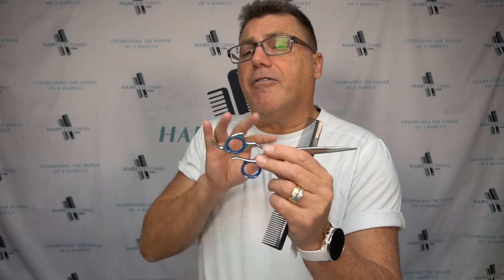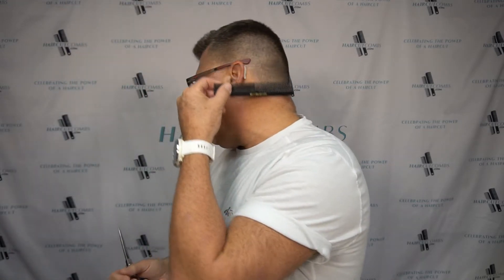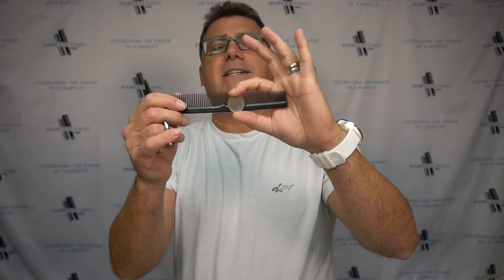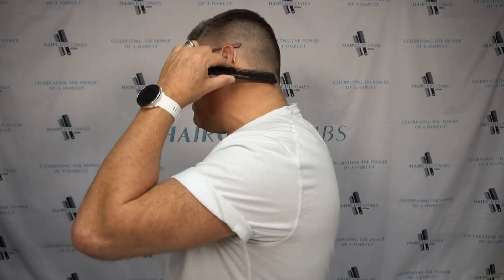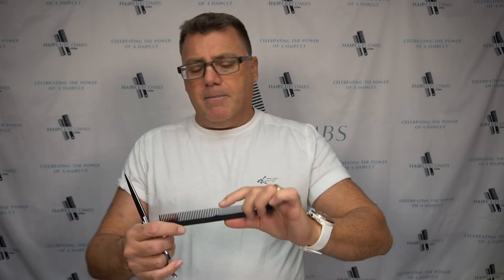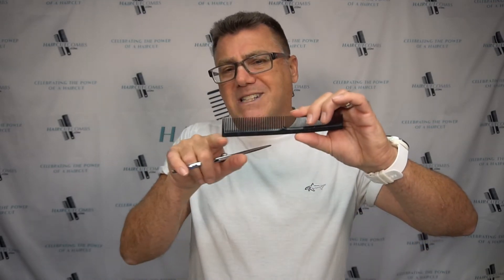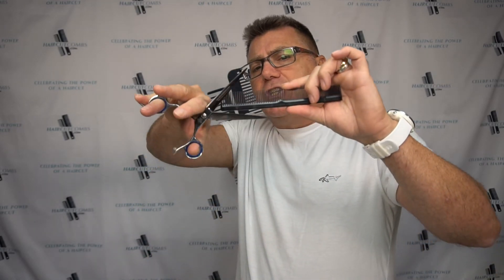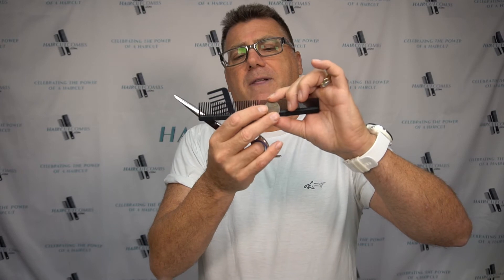Hold your scissors for scissor over comb haircutting - Keep haircutting simple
Ivan shares proper hand hold technique for pro haircut combs for scissor cutting.
Look here for shark fin shears - Use code zoot for promotional bonuses...
Look here for haircutcombs.com for the world's best pro haircut combs.